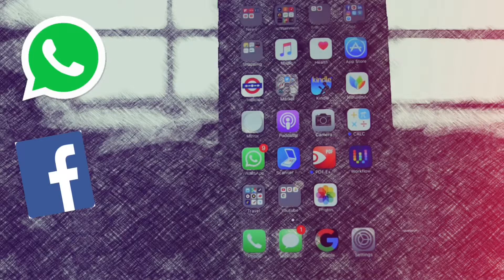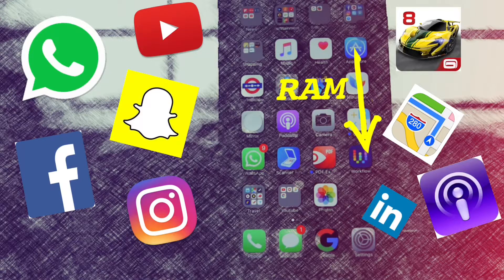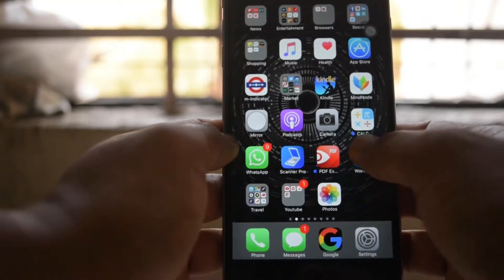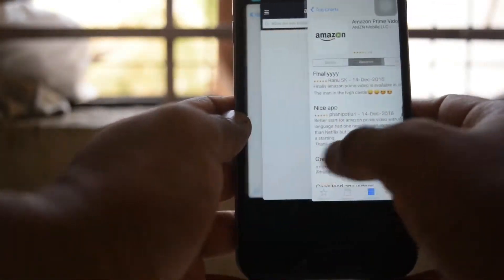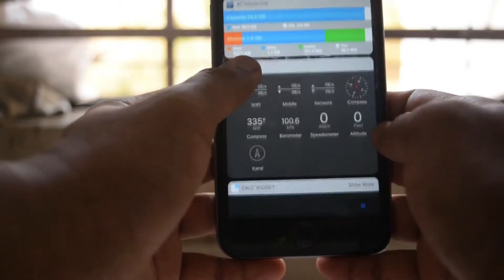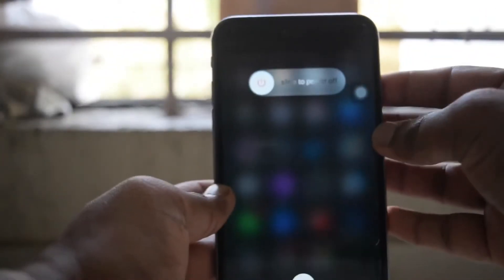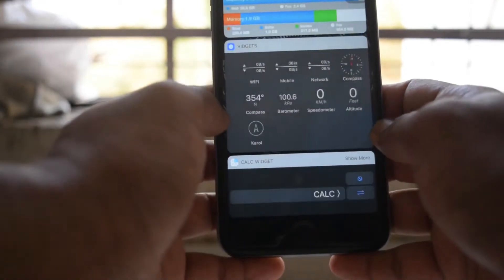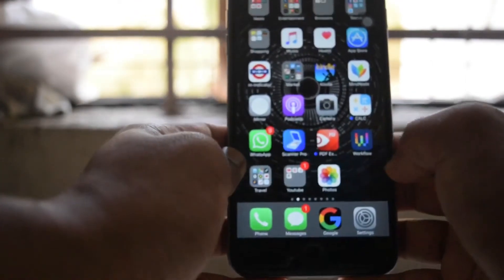How to clear iPhone RAM (Quickly!)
iPhone or iPad starts slowing down and becomes sluggish after a while of usage, specially older iOS devices.
iOS does a pretty good job at automatically managing the memory but sometimes we experience occasional hiccups.
Use this trick to free up RAM on your iOS devices.

Steps to follow  :
1) Hold down the Power button till you see the “slide to power off” message on the screen.
2) Hold down the Home button until you see the Home screen.
3) That’s it! Your free memory has increased.